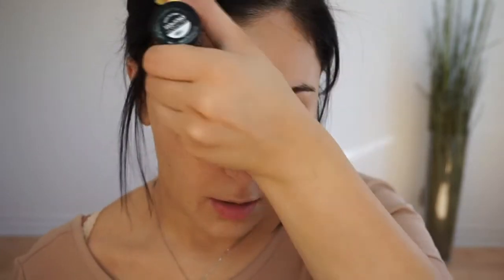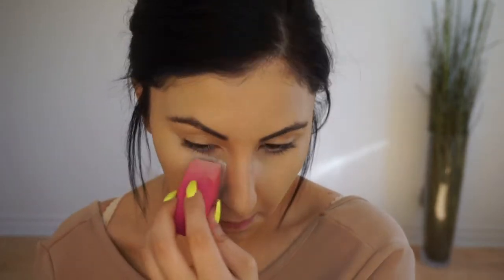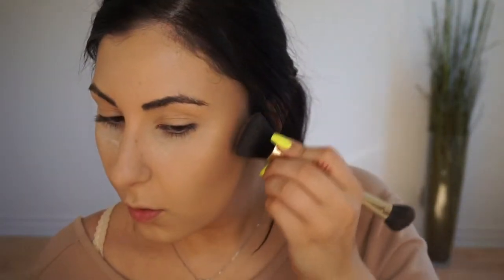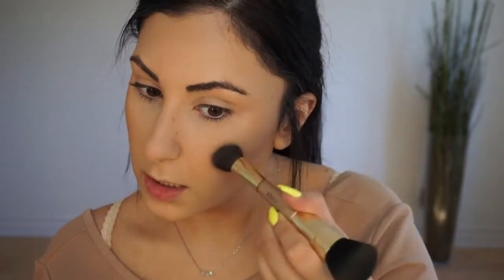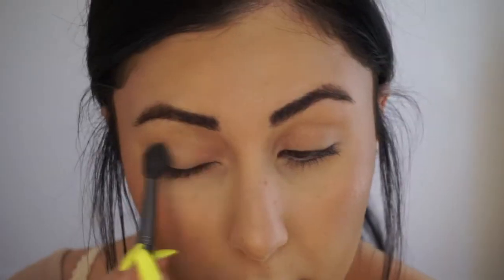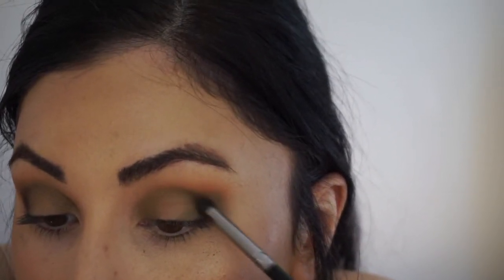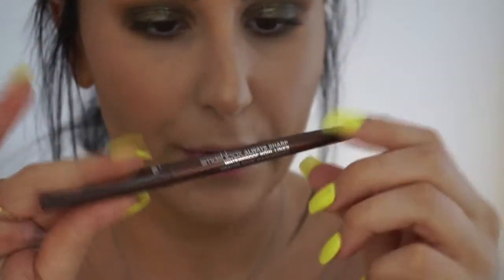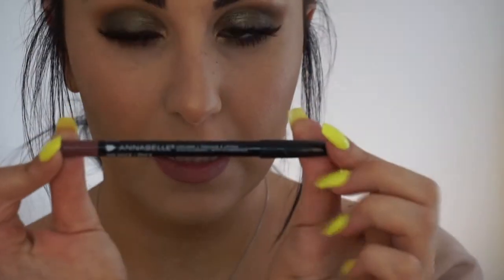SMOKEY OLIVE Makeup Tutorial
--PRODUCTS USED

FACE
Primer: Guerlin L’or
Foundation: Makeup Forever HD #117 #123
Contour: Smashbox Contour Paletter “ Bronzer & Contour”
Setting Powder: Vichy Derma Blend
Blush: Clarins Blush Prodige “Sunset Coral”
Highlighter: Fenty Beauty Killa Wats “Hustla Baby”
*FIX SPRAY*

BROWS
BENEFIT Goof Proof Brow Liner “#4”

EYES
Primer: Smashbox 24 hours primer
Lise Waiter Fall Collection Shadow Palette “Chic & Rustique”
Huda Beauty Small Shadow Palette “Coral Obsession”
Tartelette In the Bloom Palette “Leader”
Stila Cosmetics Metallic Foil Finish Shadow “Black Gold*
Smash box Always sharp Eyeliner “PennyLane"
Lancôme Monsieur BIG Mascara
Benefit Pin Up Lash

LIPS
Kat Von D Liquid Lipstick “Bow N Arrow”
Annabelle Lip Liner “Spice”

*FIX SPRAY*